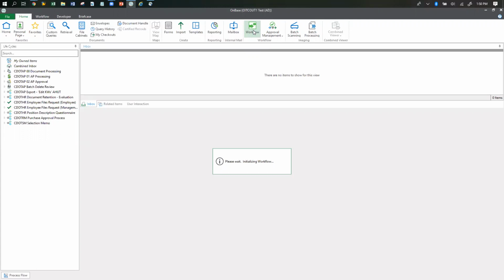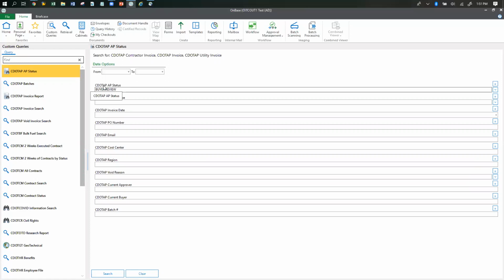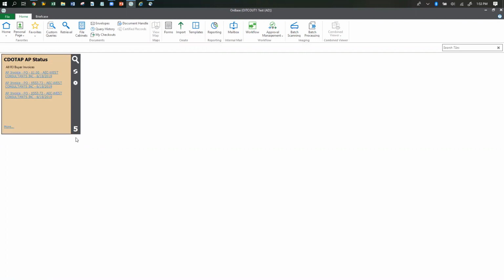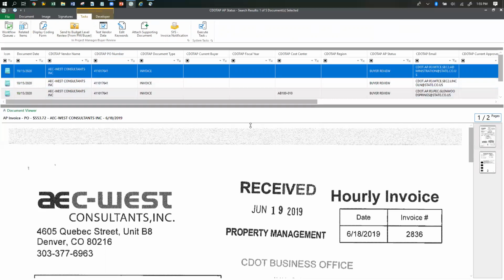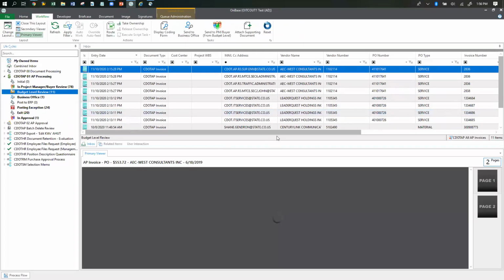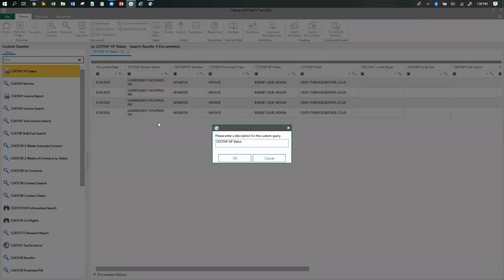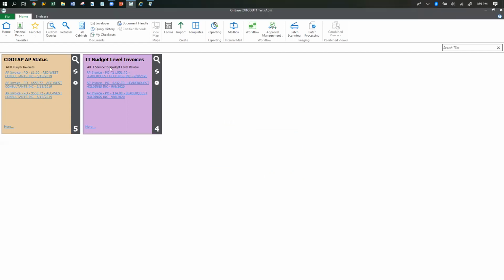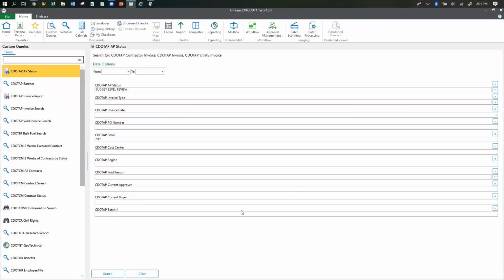OnBase for Invoices - Buyer & Budget Reviewer - Add Custom Queries and Customize Personal Page